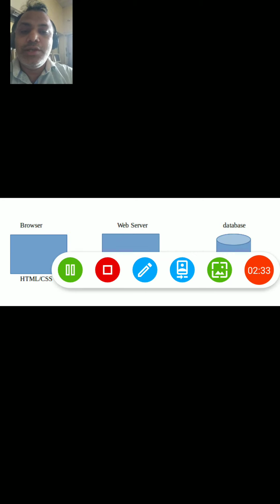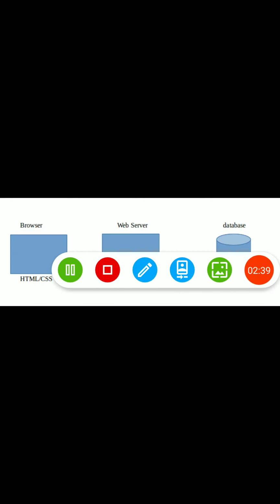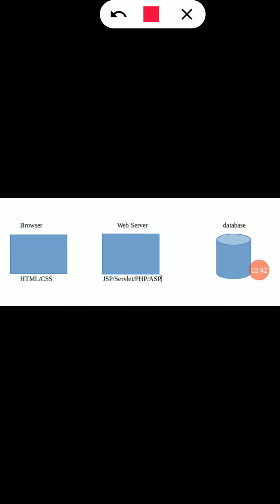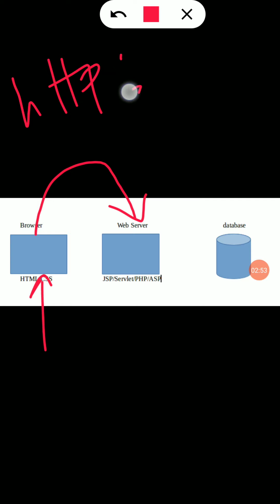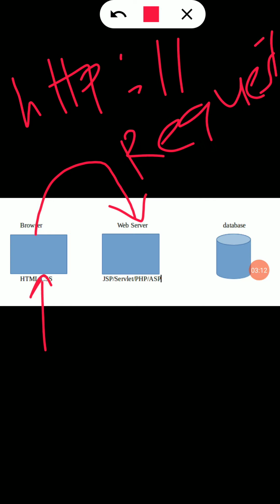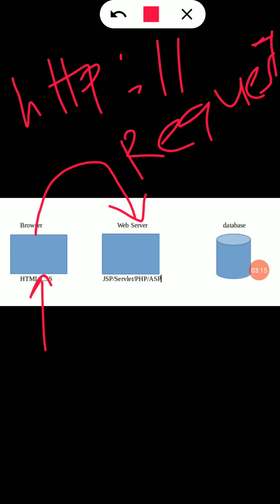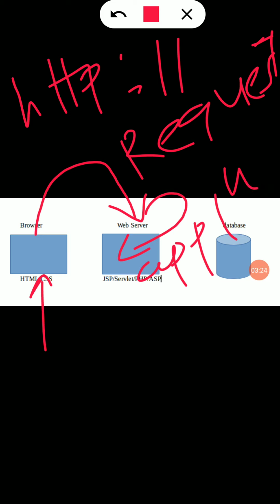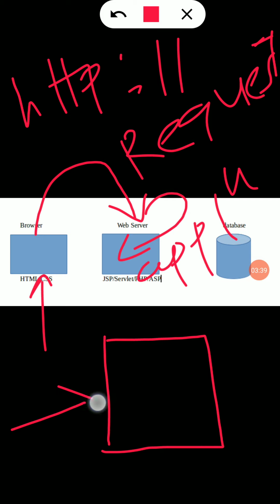php introduction|internet programming tutorial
php introduction
php introduction with web system architecture
php introduction in hindi